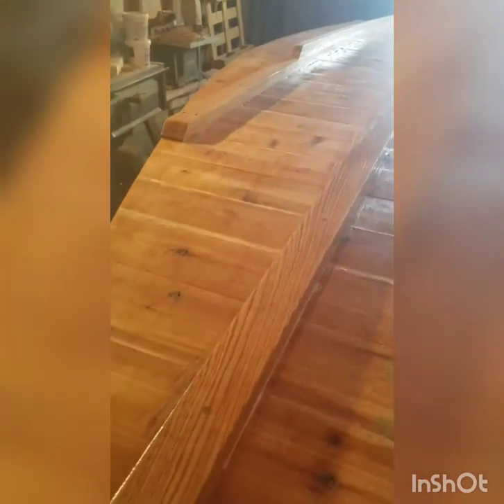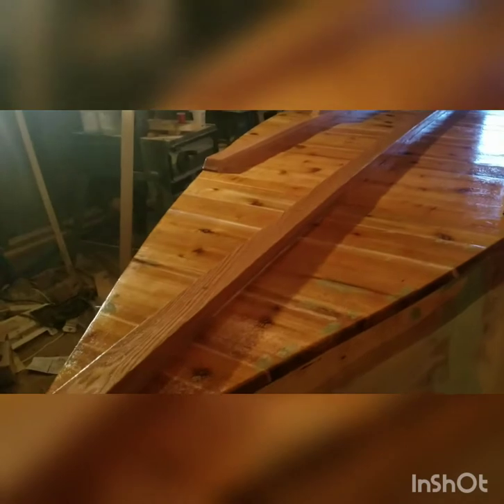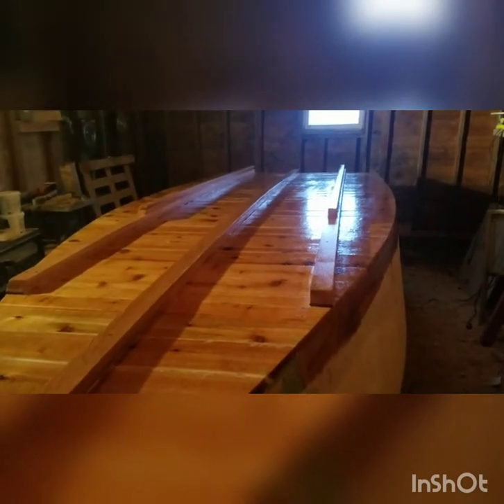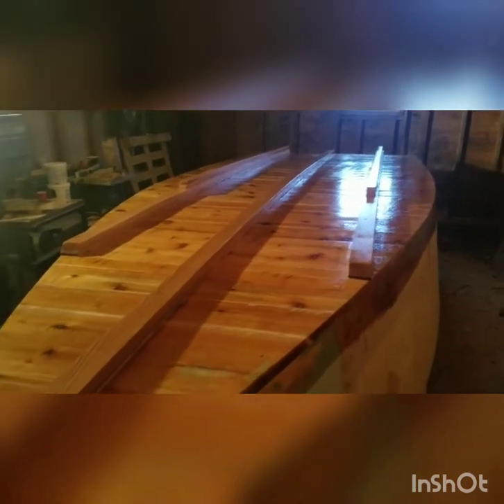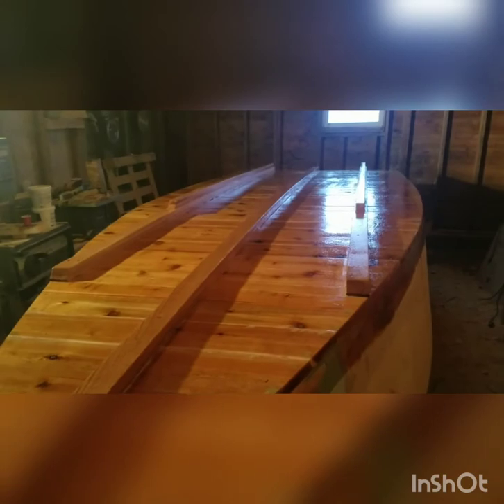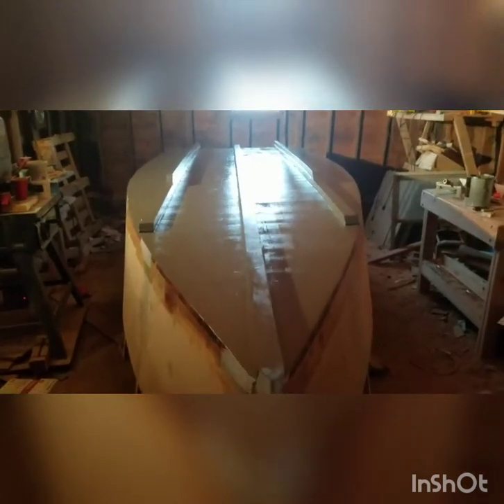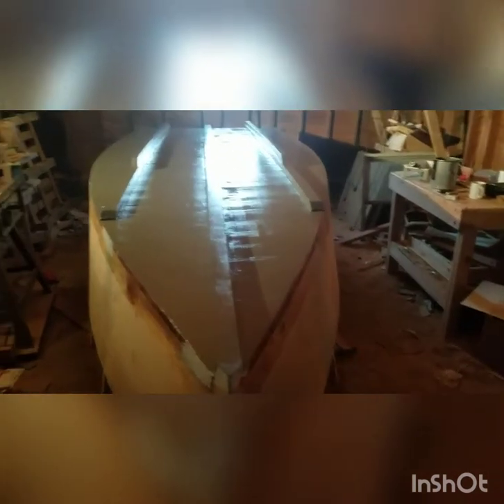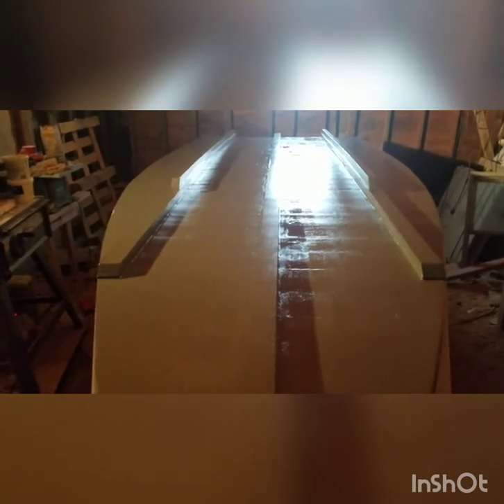Episode 11 (Taking tips from the shipwright)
This week, me and some of my coworkers got together for some pizza and beer so we could flip the boat.